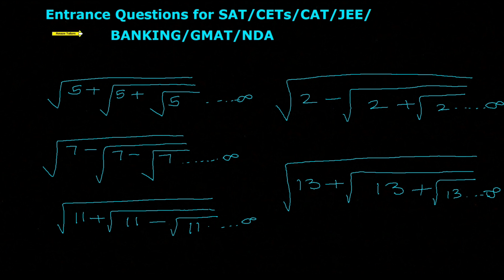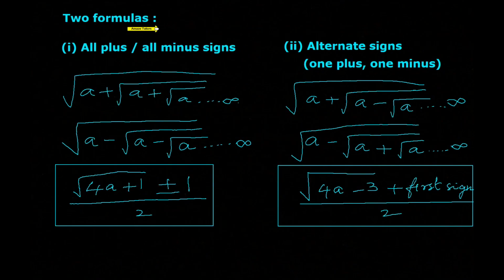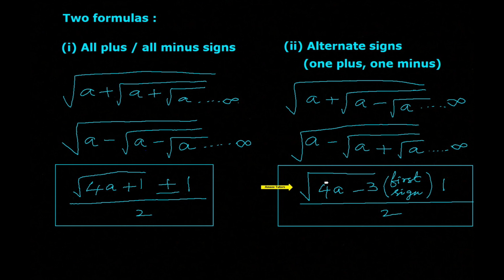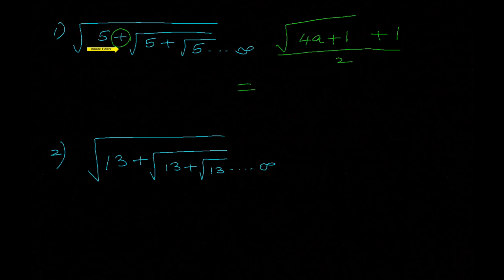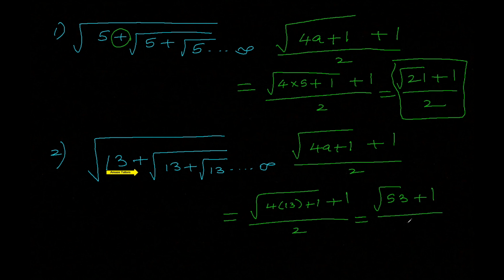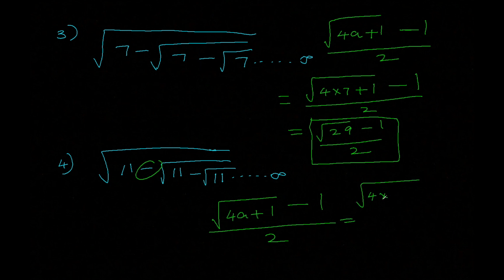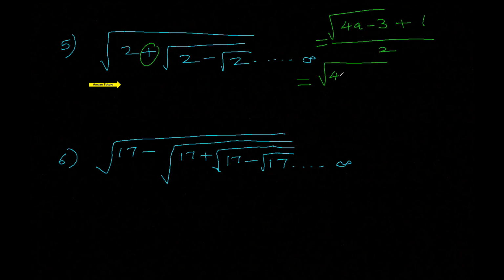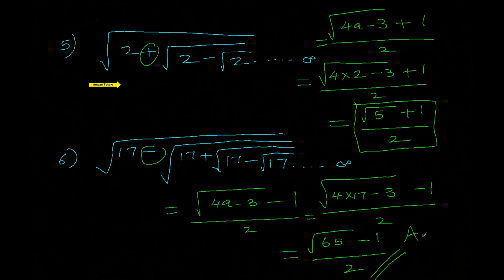Important Entrance Exam Questions on Surds / SAT/ CETs/ CAT/ GMAT/ BANKING / NDA | Amaze Tutors